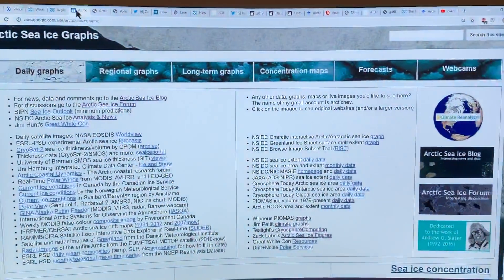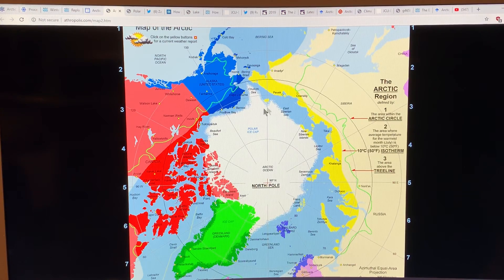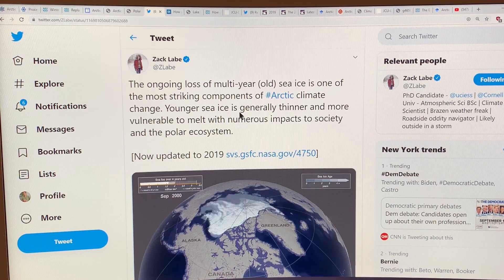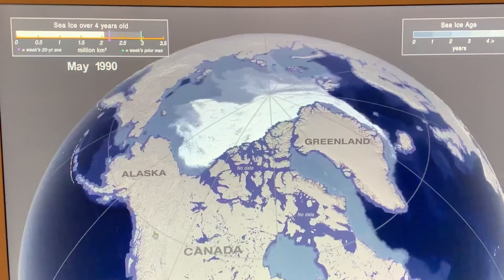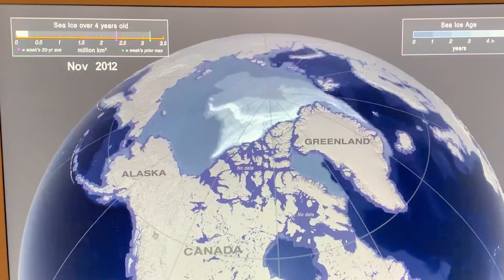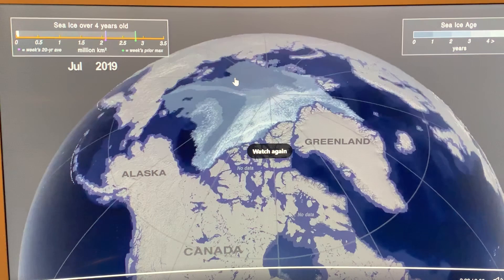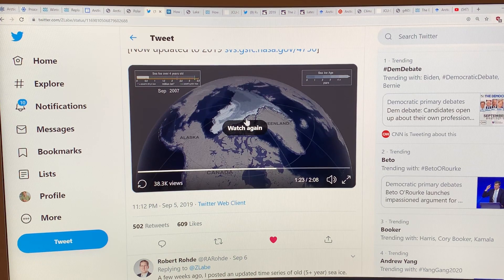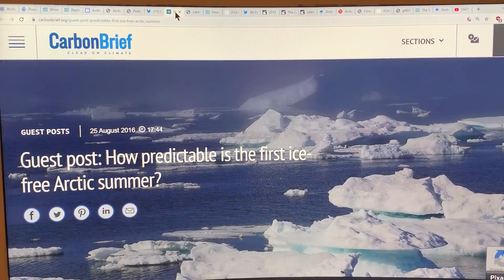New Ice Behaviour Regime for Arctic Sea Ice Melt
I continue discussing details of Arctic sea ice melt, including the puzzling stalling of the extent drop in mid-August; yet continuation of volume loss to match 2012 (year that set records for both lowest volume and lowest extent). Physical properties of the sea ice remaining are different since most of the stronger, purer (less salt content), thicker, older multi-year ice has melted out, or been exported and melted, leaving behind only weaker, saltier, thinner, younger first year and second year ice. We are in a new ice behaviour regime, with different melt and freeze dynamics.

to support my efforts to translate complex climate science into easily understood, join-the-dots, educational videos.